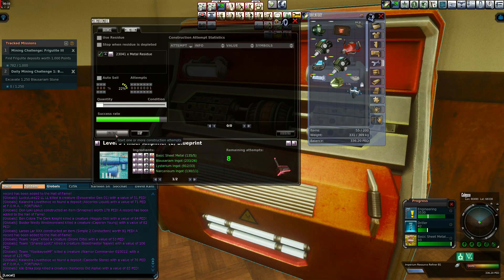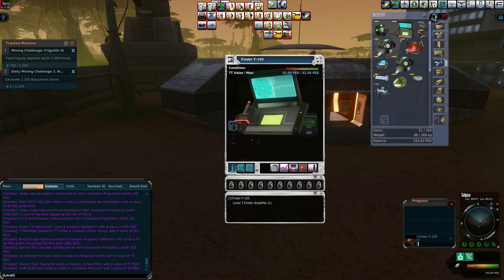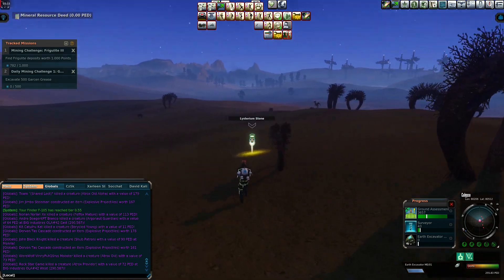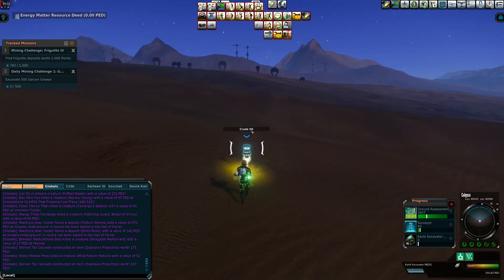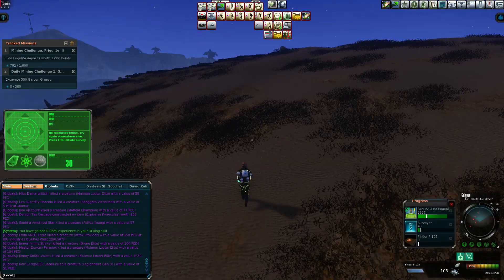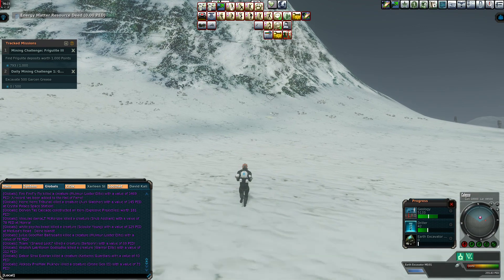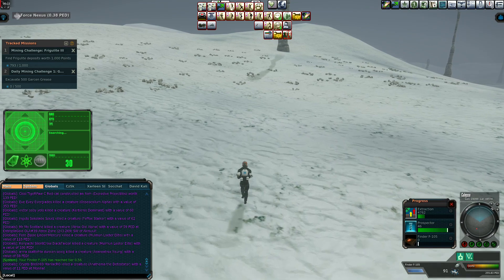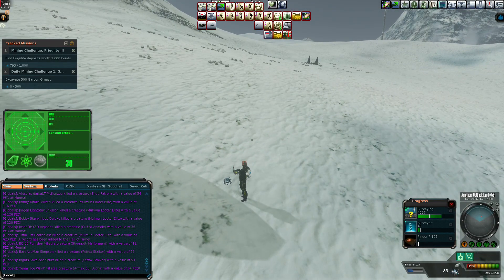Mining with Level 3 Amps I crafted Myself in Entropia Universe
Hello and welcome. I crafted myself couple level 3 mining amplifiers and went mining with them. In this video I talk about that experience as well as share my thoughts on Mount&Blade 2: Bannerlord and go over some Stellaris stuff. The gameplay footage is all from Entropia Universe.

Timestamps for different topics:
0:00 - 7:56 - Crafting, mining and other Entropia Universe stuff
7:56 - 14:27 - Talking about Mount&Blade 2: Bannerlord
14:27 - 21:05 - Talking about Stellaris and one of the Empires I created for my playthrough
21:05 till end of the video - B*tching about neighbors, plans for the future content